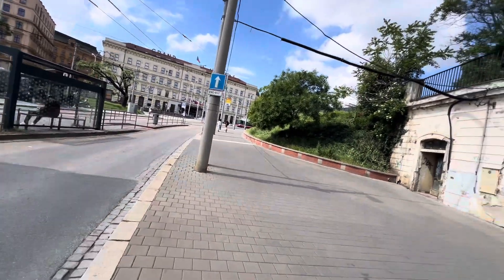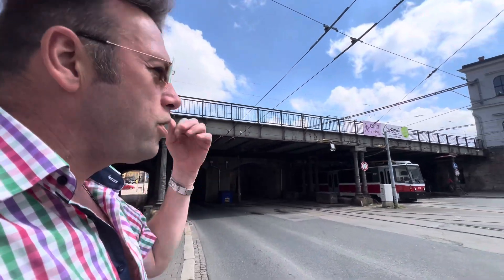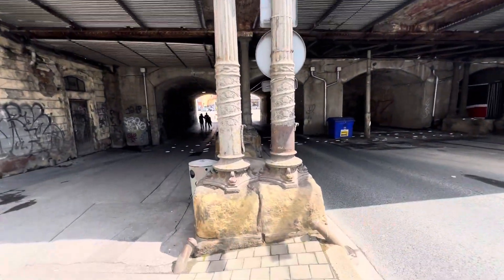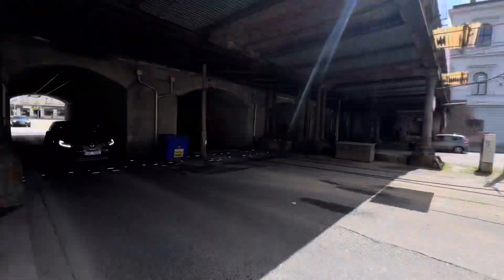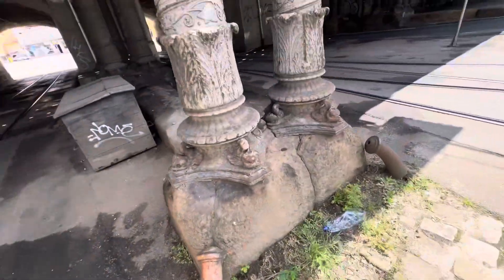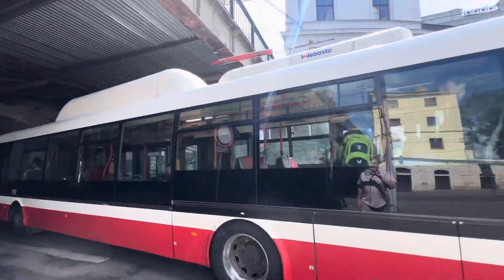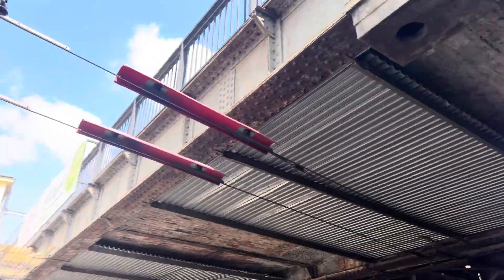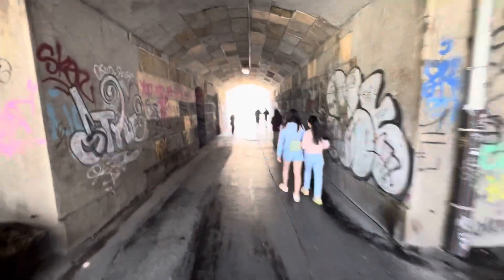Harley Davidson, Super Rally, Roadtrip, Brno, Czech Republic 🇨🇿 Day Nine, 18/05/2024